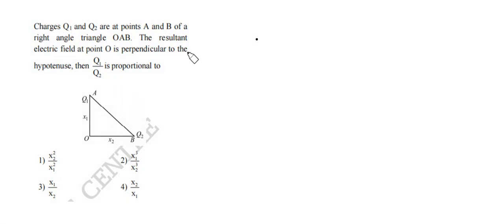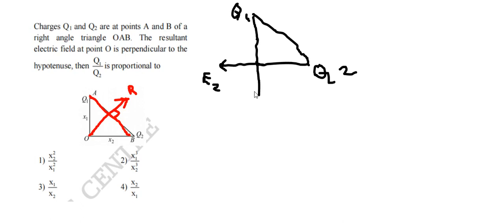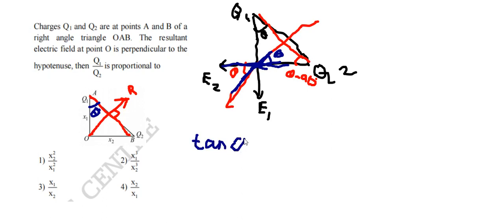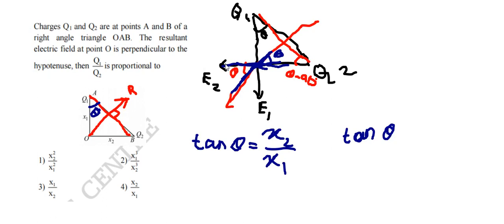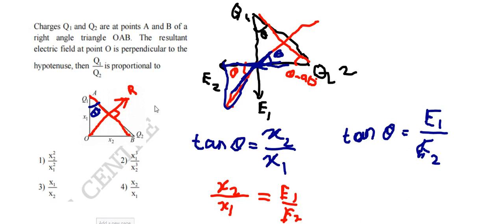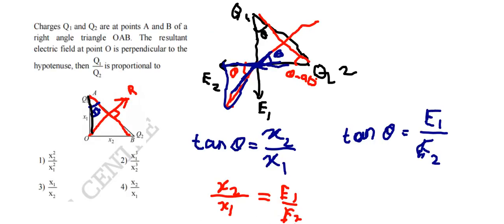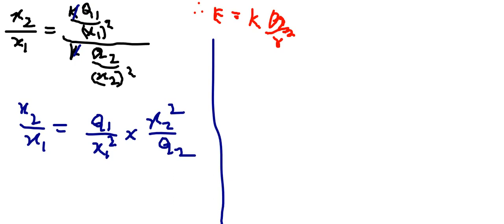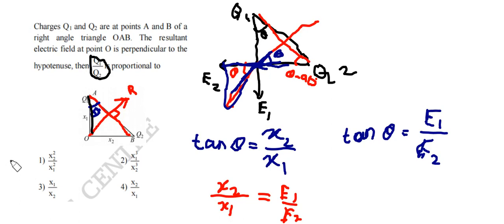Charges Q1 and Q2 are at points A and B of a right angle triangle OAB.